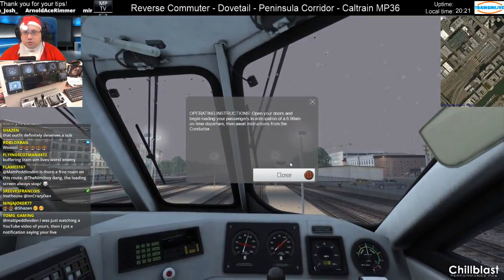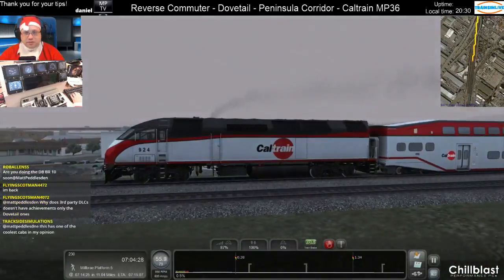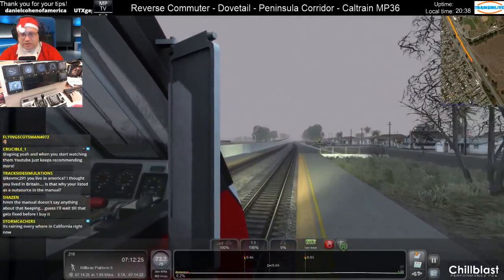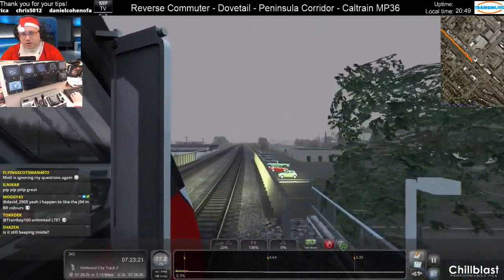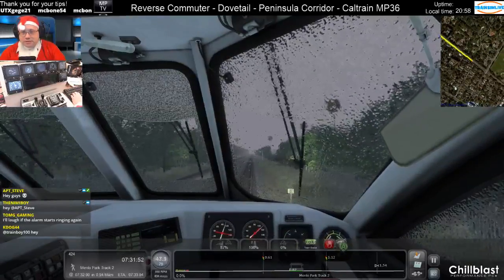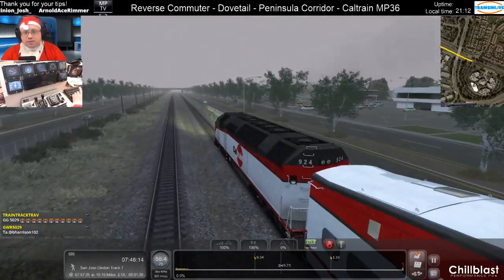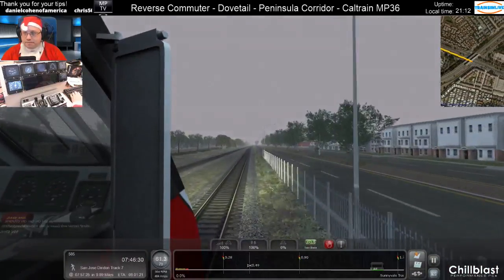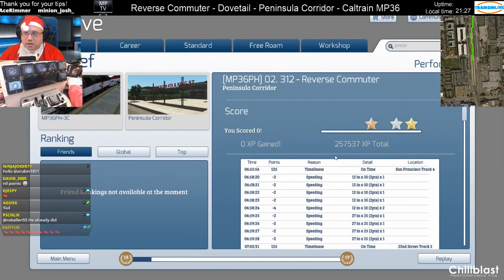Train Simulator - SF Peninsula Corridor, Caltrain MP36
This is from the recently released San Francisco Peninsula Corridor route featuring new licensed Caltrain liveried stock.

This scenario is a first run along the majority of the route so that we can take a good look at it.